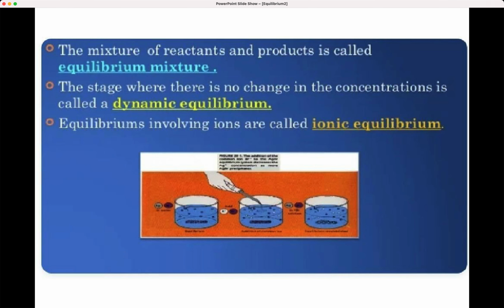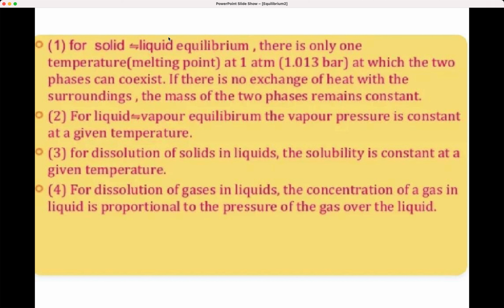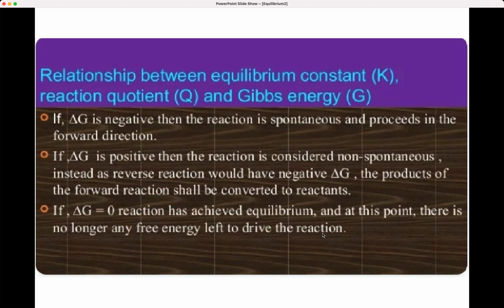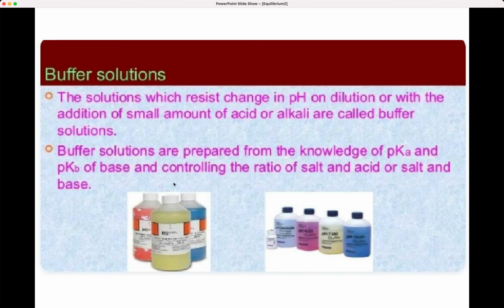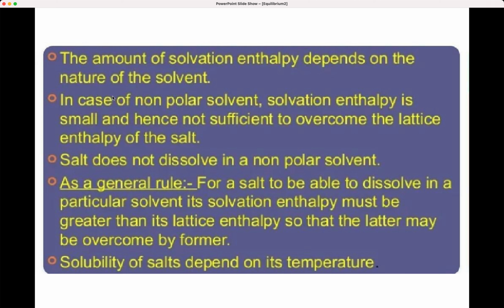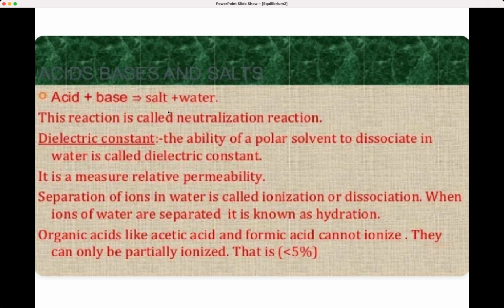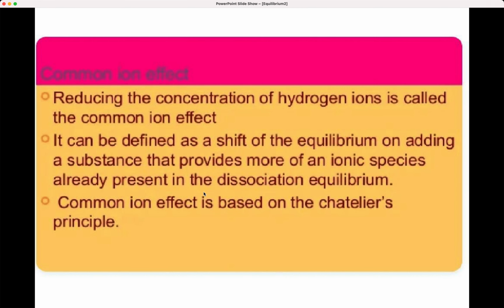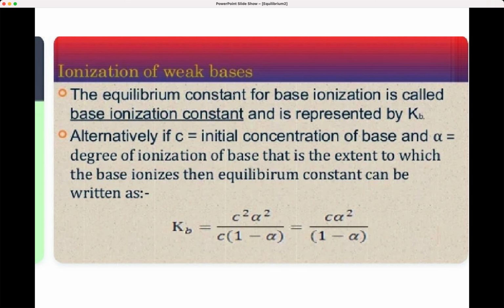Equilibrium NCERT quick revision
Today I am uploading the chapter Equilibrium part 2.
Already I have uploaded part 1 of this lesson.
You all know that 2022 NEET exam is going to he conducted in July.
So I hope all of you would have started the preparations for your NEET